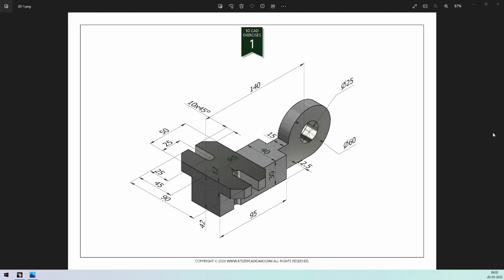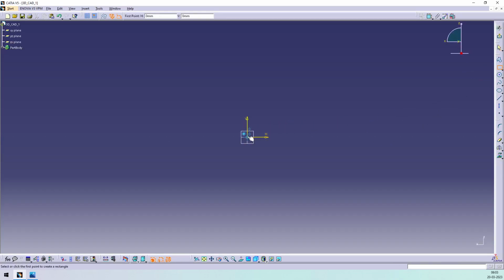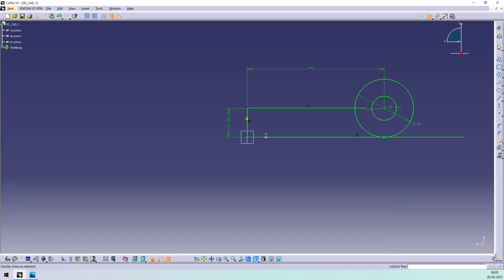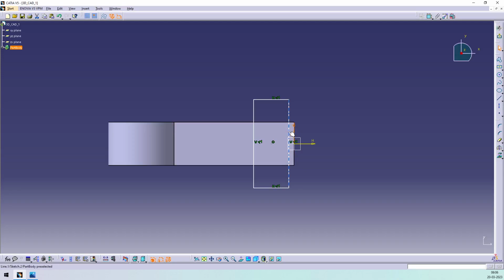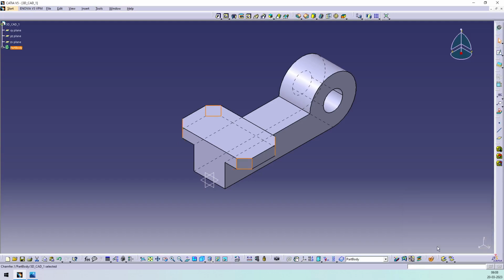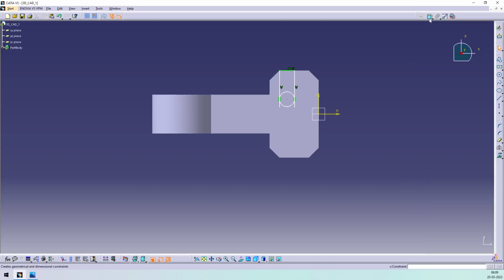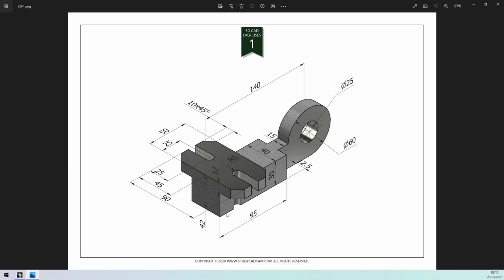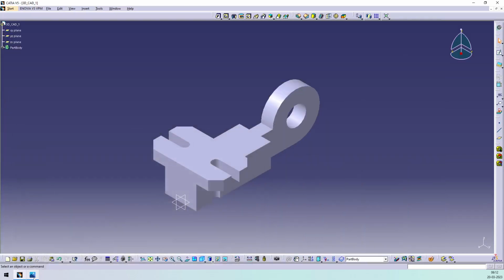Catia V5: 3D CAD 1